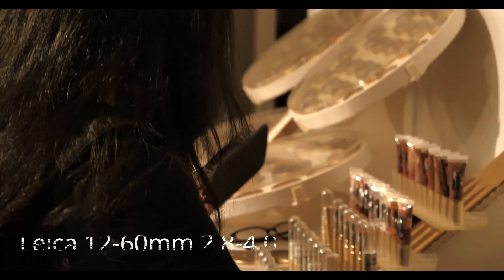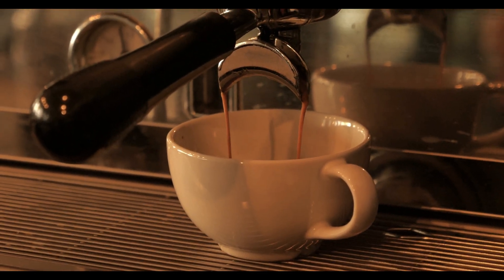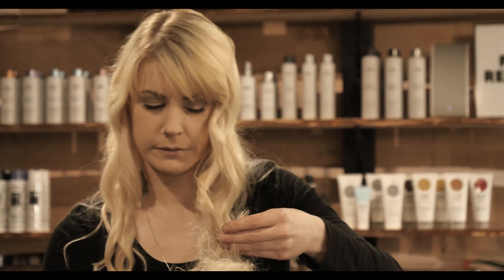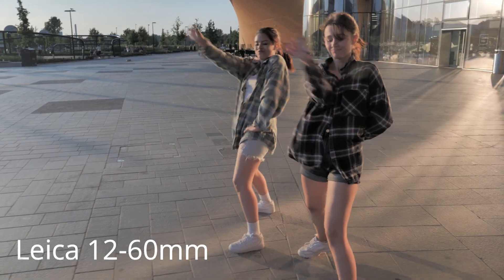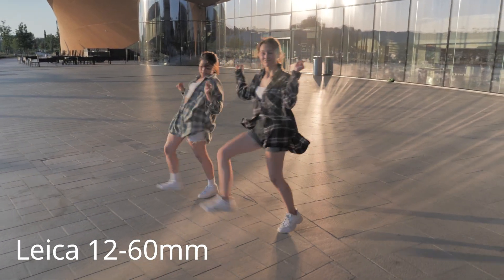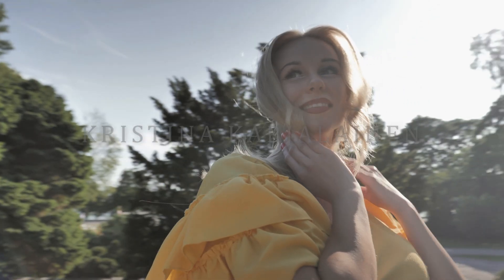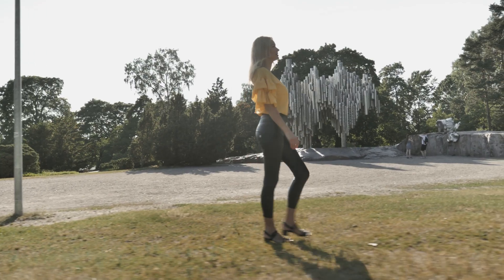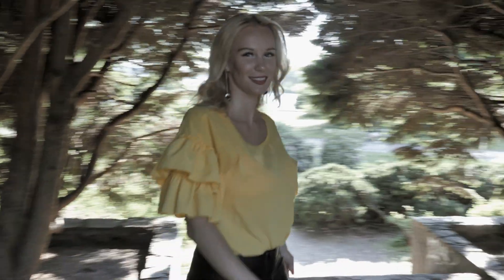The sigma 18 35mm (The only lens i need and dont have)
Okey, so have filming now with gh5.. about more than 2 years. Have done some research for better lowlight lenses.. the sigma from canon is the best!